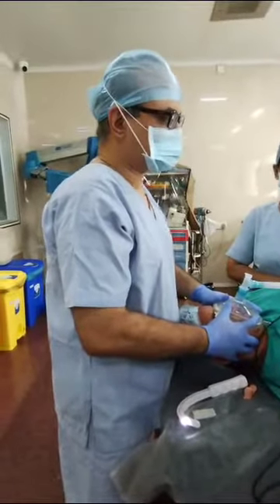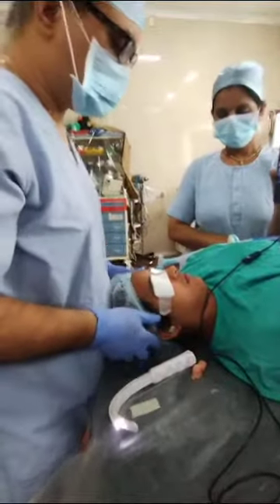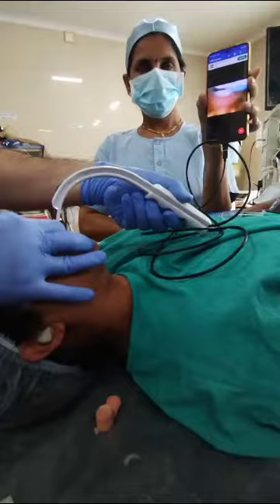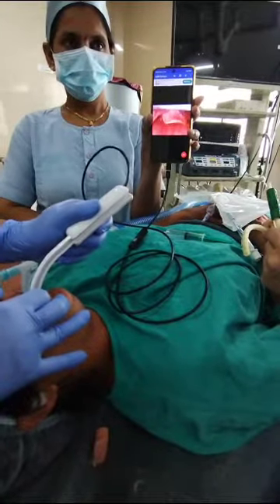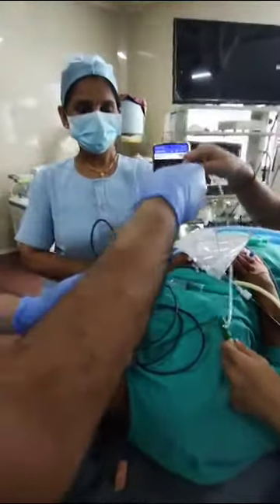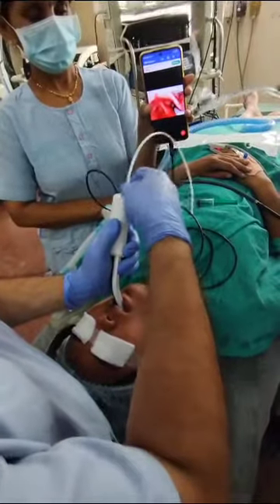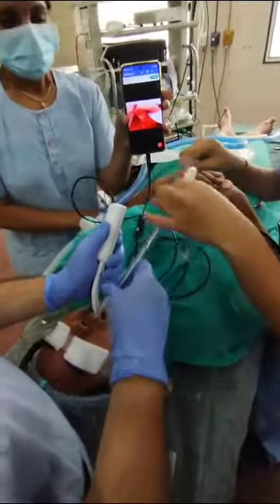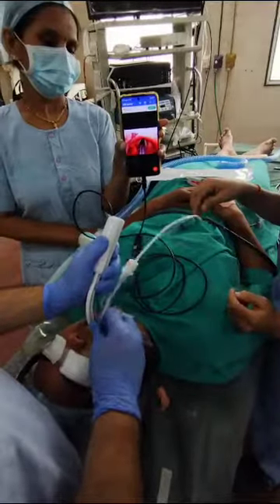Endotracheal Intubation with TASCOPE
Video from Dr Mangal Dave